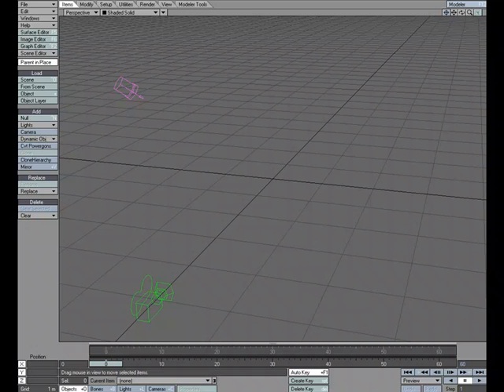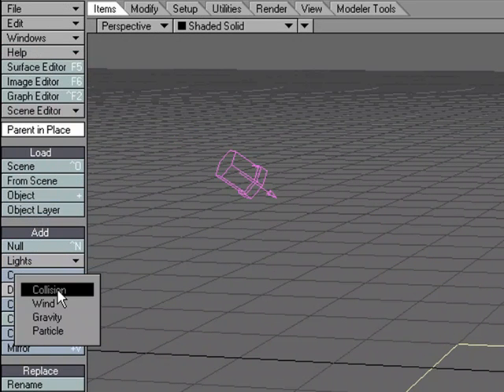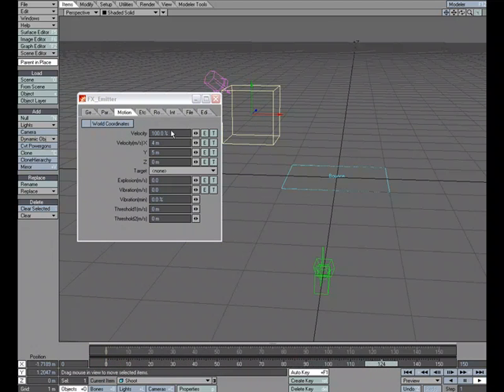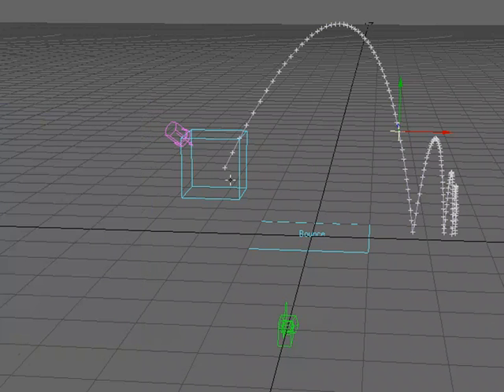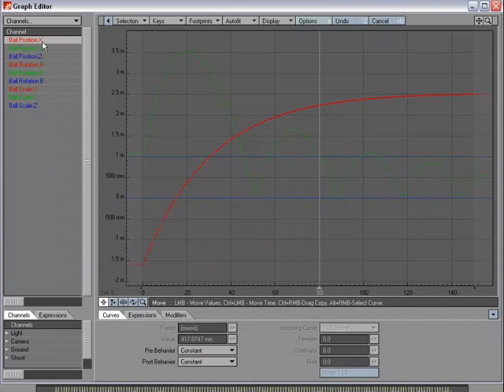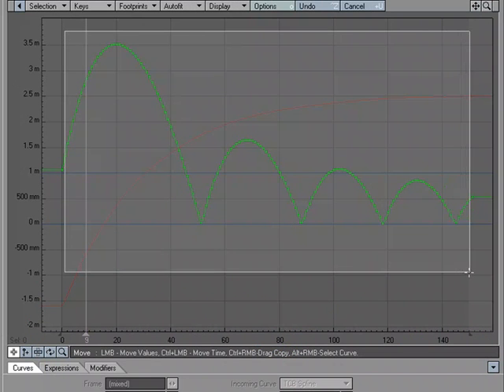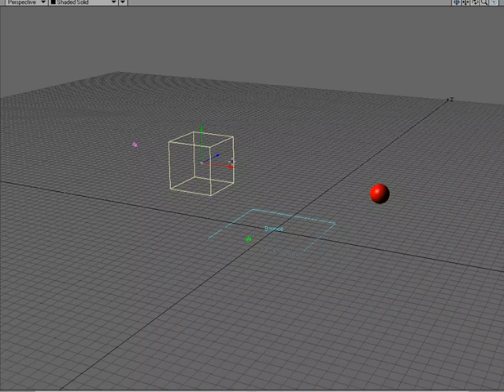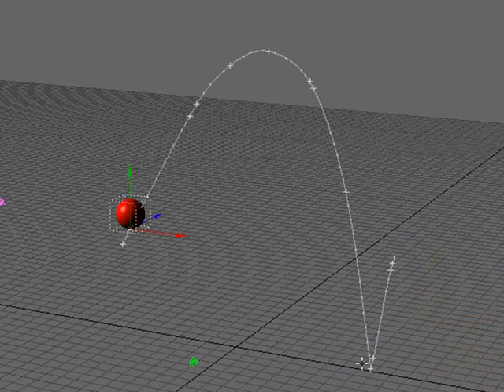Using a Particle Emitter on the animation process